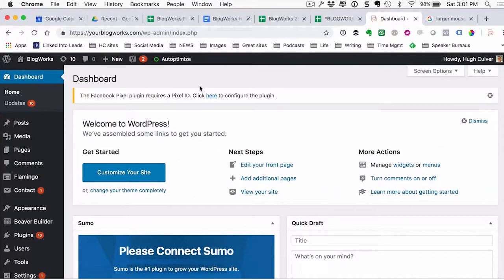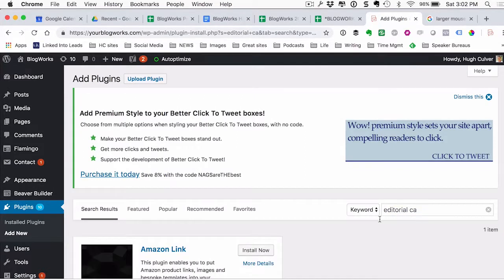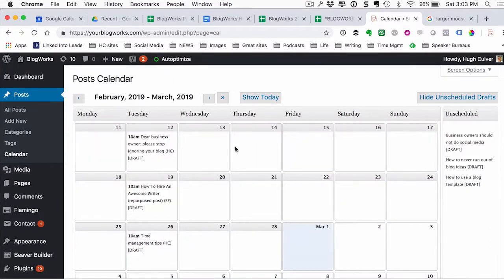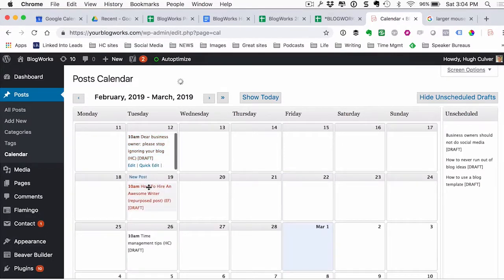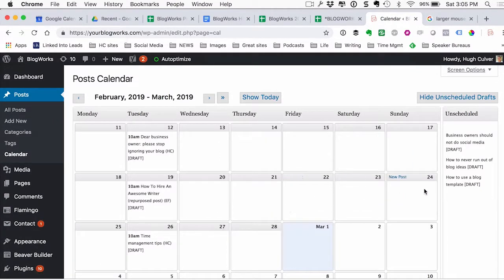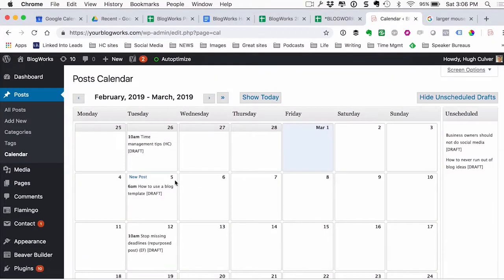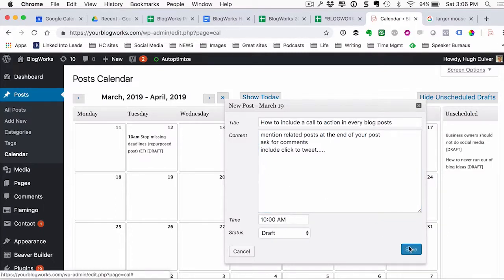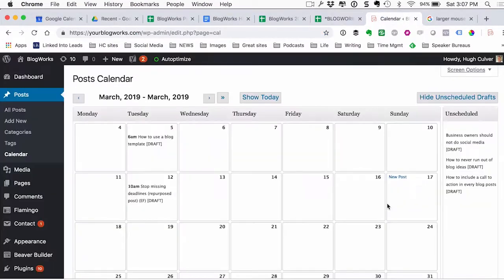How to Organize your Blog with WordPress Editorial Calendar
Discover the simplest way to organize all your blog posts!  If you can’t remember what blog posts you’ve already published or you want to schedule posts out in the future, this is a perfect solution.This is such a useful plugin I can’t believe haven’t discovered it earlier.As soon as you install the Editorial Calendar it will self­populate with all your published posts and your draft posts.You can click and drag posts to change their dates, quickly add a new draft post as a bookmark, or do a quick edit of published posts.
How to know if Google Analytics is installed on your
5 steps to writing an awesome blog post in less than 60 minutes